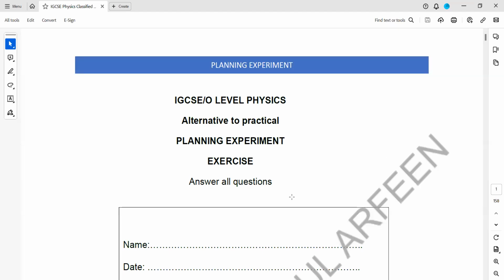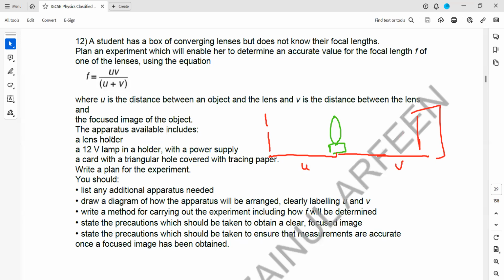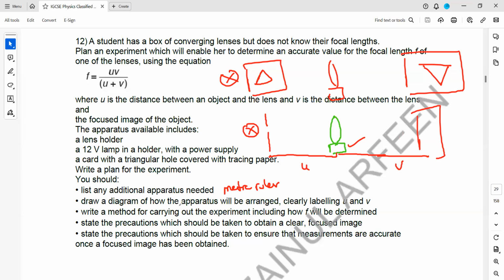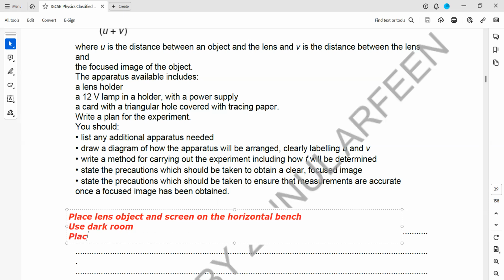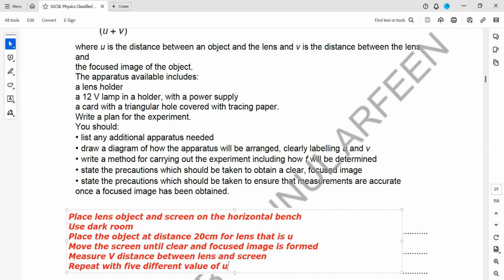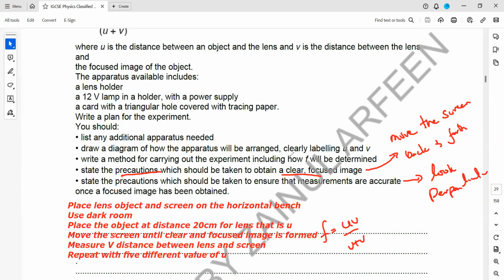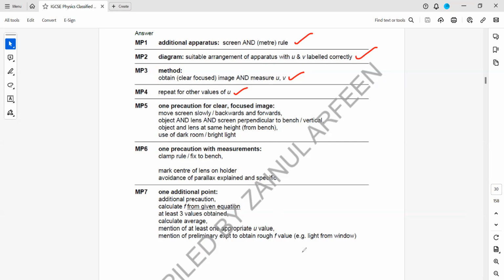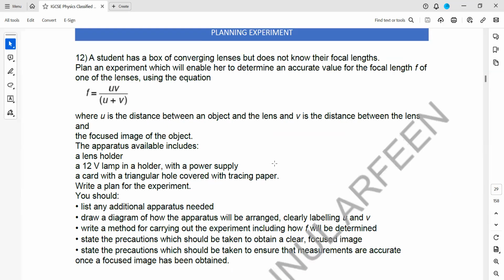Experiment to find focus of convex lens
A student has a box of converging lenses but does not know their focal lengths.
Plan an experiment which will enable her to determine an accurate value for the focal length f of
one of the lenses, using the equation

where u is the distance between an object and the lens and v is the distance between the lens and
the focused image of the object.
The apparatus available includes:
a lens holder
a 12 V lamp in a holder, with a power supply
a card with a triangular hole covered with tracing paper.
Write a plan for the experiment.
You should:
• list any additional apparatus needed
• draw a diagram of how the apparatus will be arranged, clearly labelling u and v
• write a method for carrying out the experiment including how f will be determined
• state the precautions which should be taken to obtain a clear, focused image
• state the precautions which should be taken to ensure that measurements are accurate
once a focused image has been obtained.